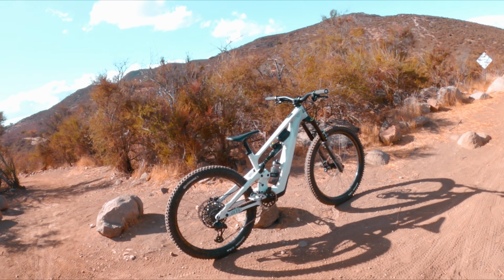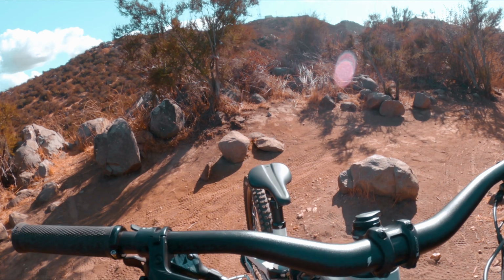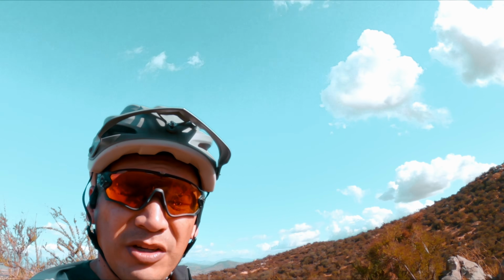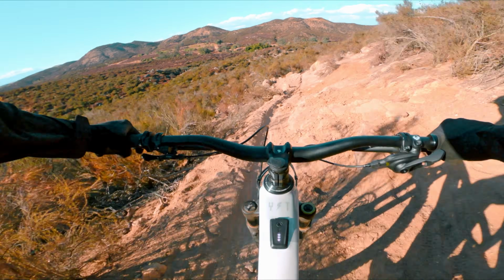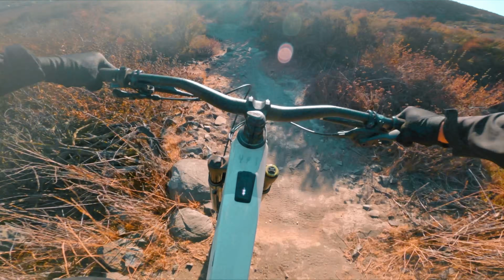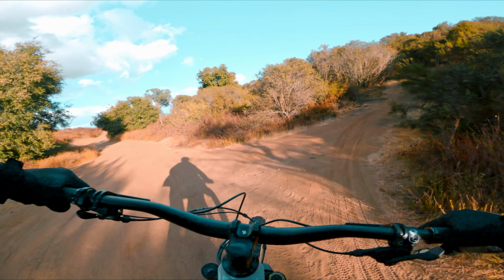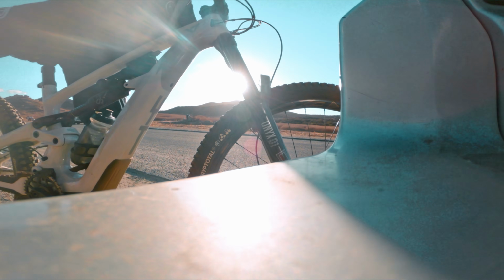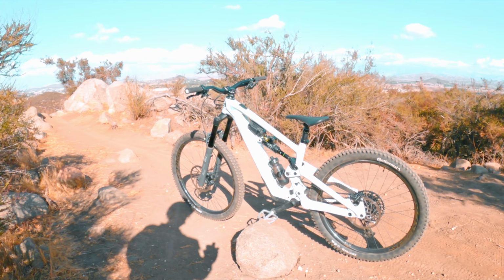My New YT Decoy SN Core 2 Full Review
I demo'd YT's newest EMTB the Decoy SN... and I decided to buy it. In this video I compare it to the Sant Cruz Heckler SL, another EMTB that I have owned. YT's Decoy SN Core 2 is in my opinion the best deal out on the marketplace for a mid-power EMTB. From the stock TRP DHR-EVO brakes to the smallest of details, such as including a water bottle and tool mount, YT is doing it right.
YT Decoy SN Core2 Demo:
YT Deocy SN Core2 Unbox: